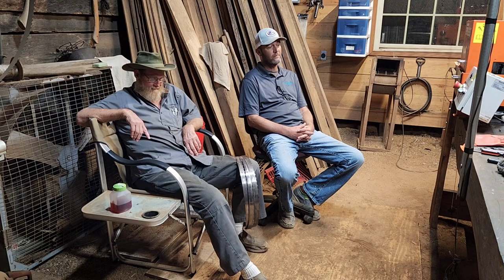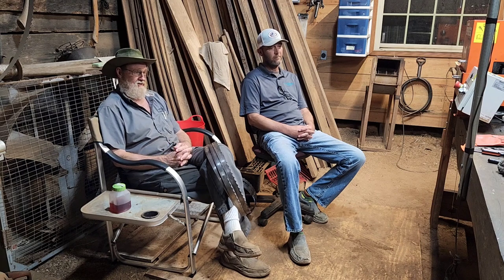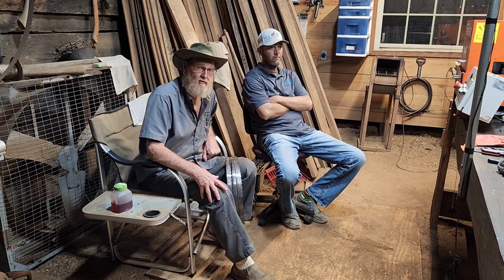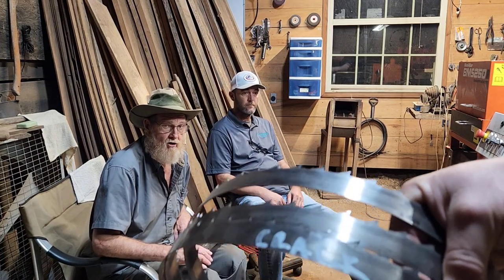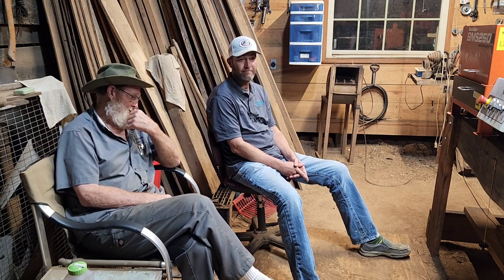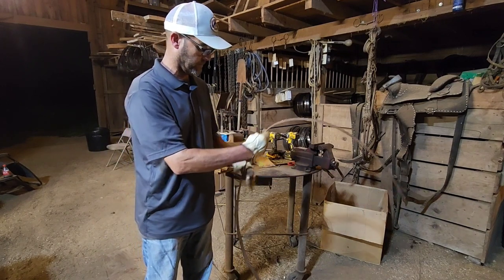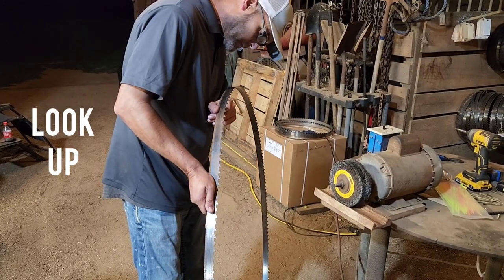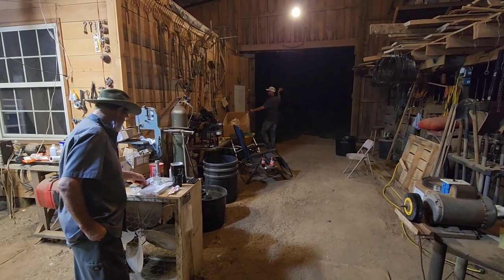Video #1, proper inspection and cleaning of a sawmill blade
Trying to document the knowledge these gentlemen have in the way of setting and sharpening bandsaw blades.

I appreciate what they do and enjoy every moment with them.